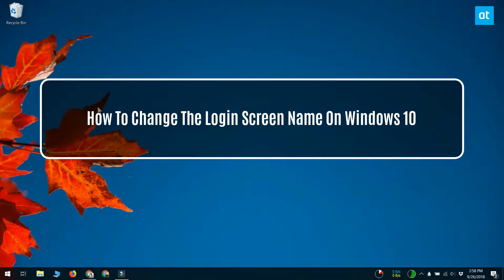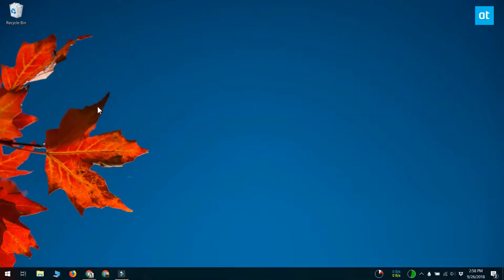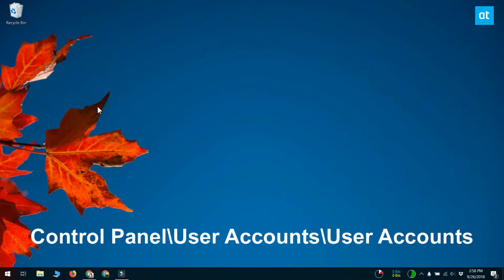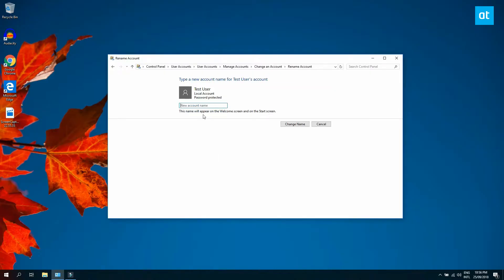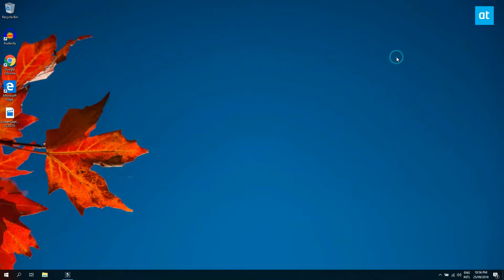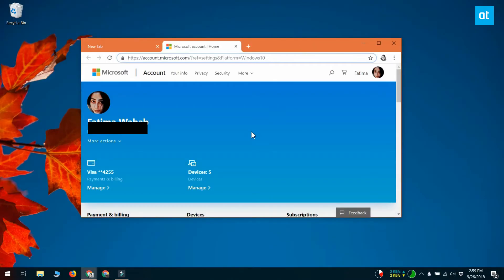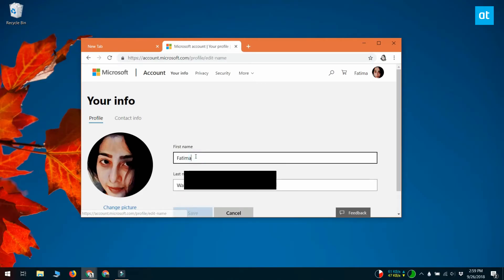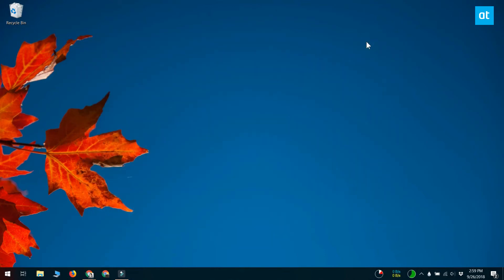How To Change The Login Screen Name On Windows 10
The login screen on Windows 10 displays your email and name. You can choose to hide your email from the login screen but your name is going to stick around. The name that’s displayed is the same one that you enter when you setup your system during installation.